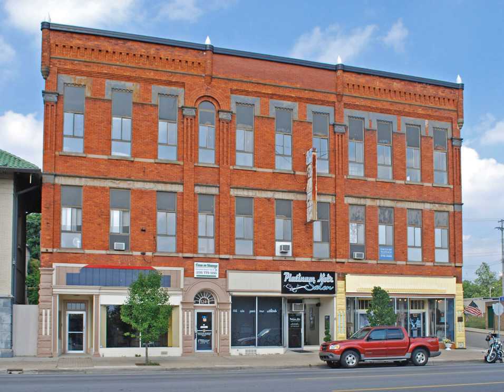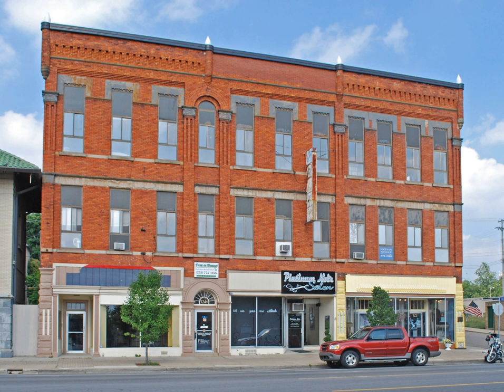Masonic Temple Building (Cadillac, Michigan) | Wikipedia audio article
00:00:19 1 History
00:01:55 2 Description

- Socrates

SUMMARY
The Masonic Temple in Cadillac, Michigan is a commercial building built in 1899. It is the earliest surviving fraternal building designed by the prolific architect Sidney Osgood. It was listed on the National Register of Historic Places in 1994.